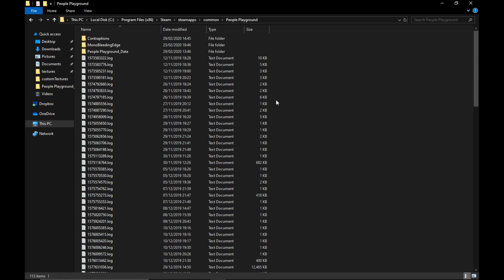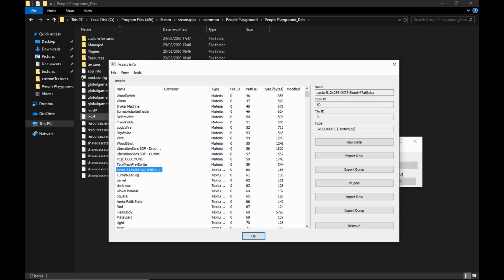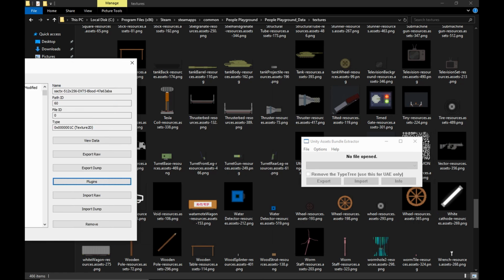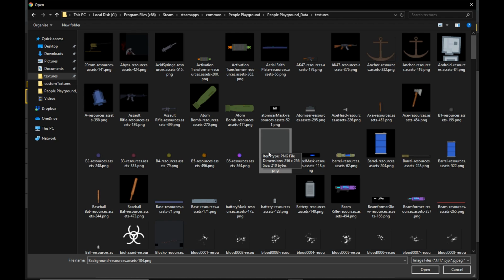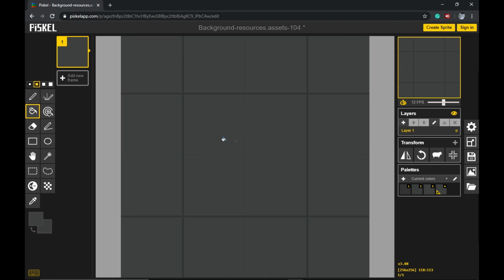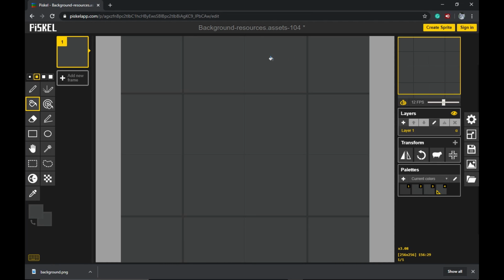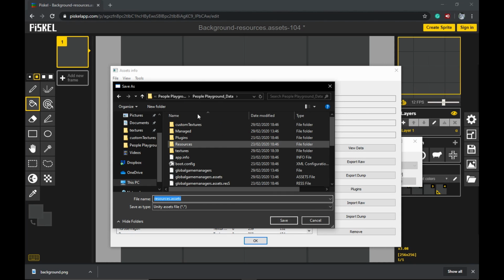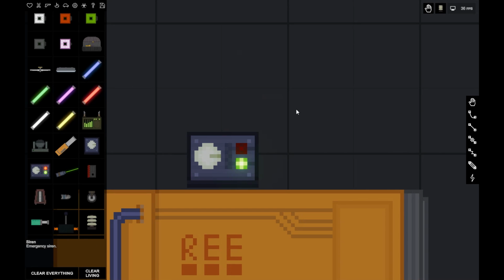How to retexture items & more in People Playground! (OUTDATED)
In this video I'll be showing you how to retexture items & more in People Playground, Enjoy!

Click AssetsBundleExtractor_2.2stabled_32bit.zip if you have 32bit or AssetsBundleExtractor_2.2stabled_64bit.zip if you have 64bit